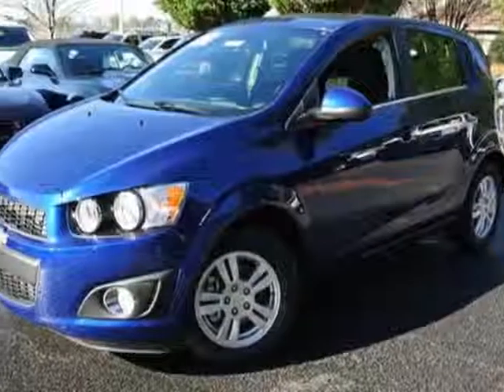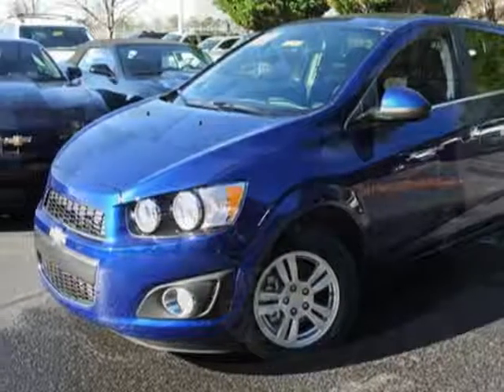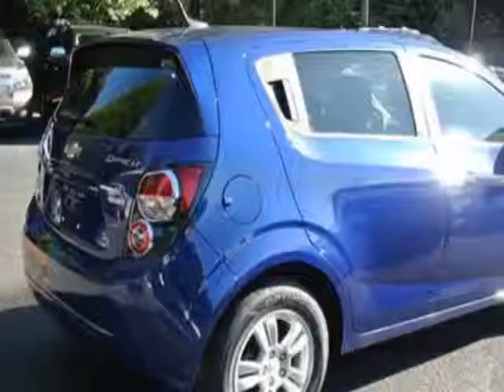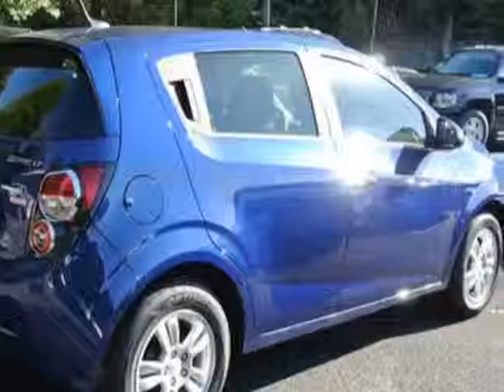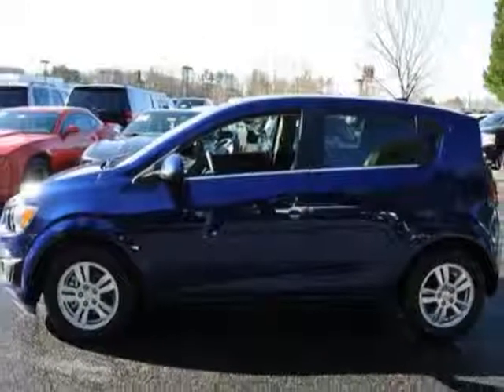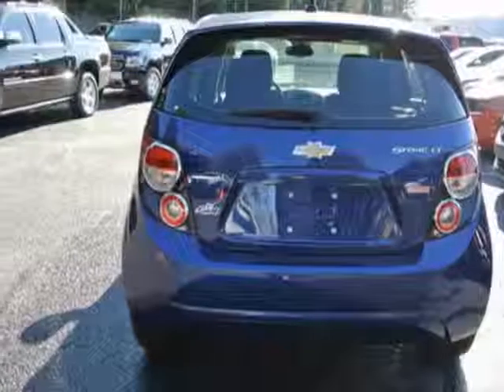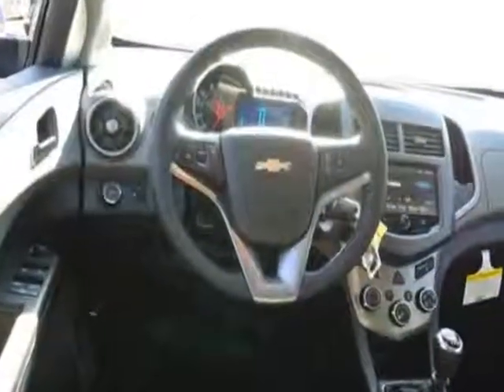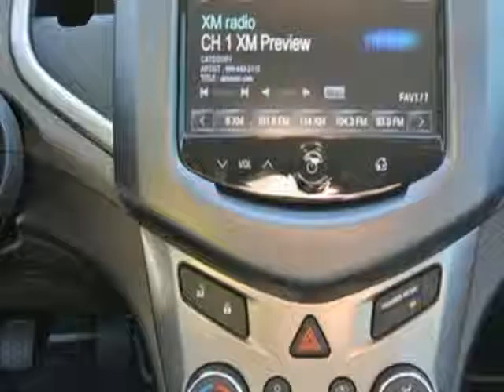2013 Chevrolet Sonic Hatch 1SC Hatchback - Charlotte, NC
Rick Hendrick City Chevrolet New Inventory, Charlotte, NC - Chevrolet Sonic Hatch 1SC